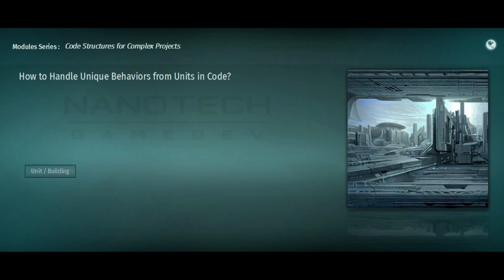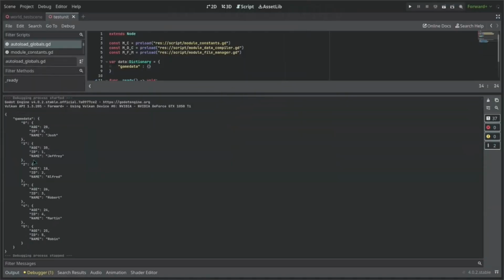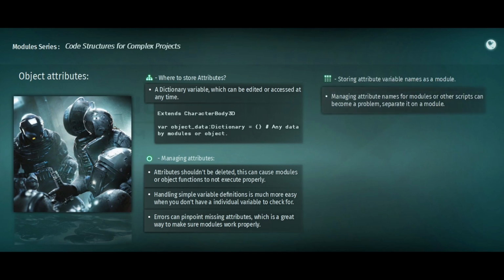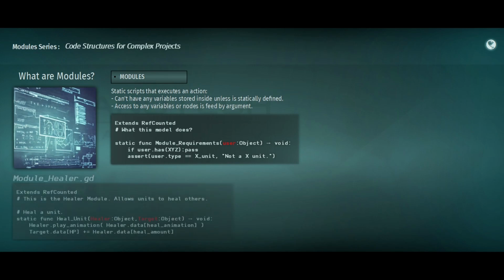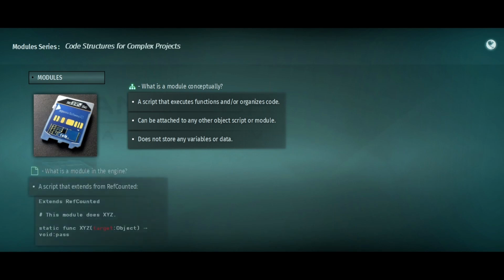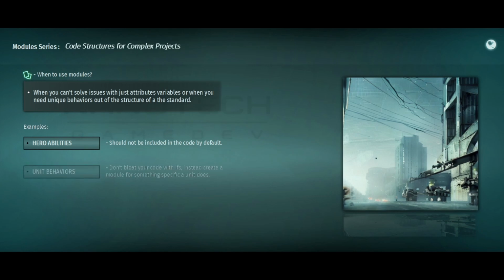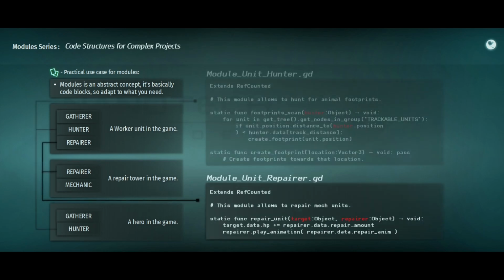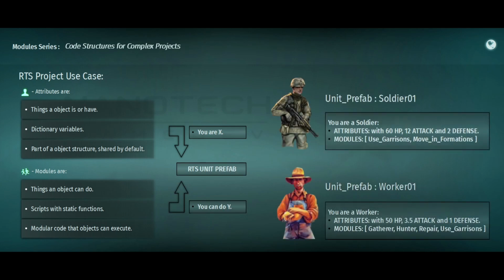How to devlop code structures for an RTS in Godot? Here are script modules for a Composition System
We have defined modules in concept, now it's time we start talking how to implement them in our RTS Project, this is mainly a brief structure for implementing multiple scripts in Godot, due to single inheritance, you cannot extend from multiple classes, so we have to be smart about this if we want to re-use small code blocks.